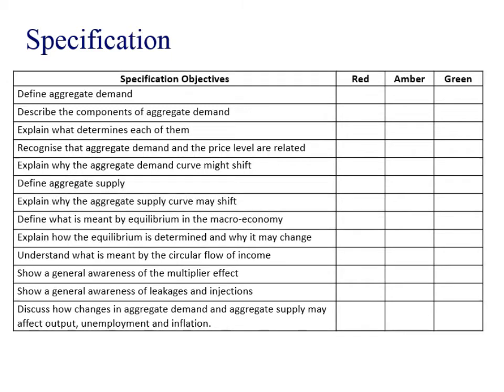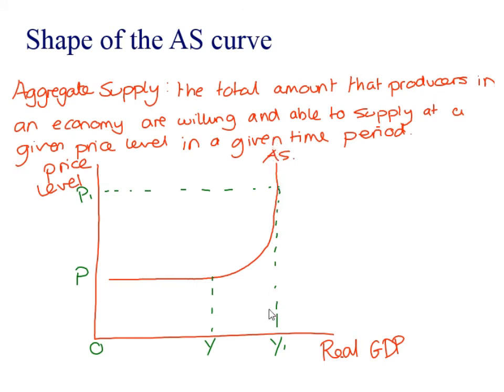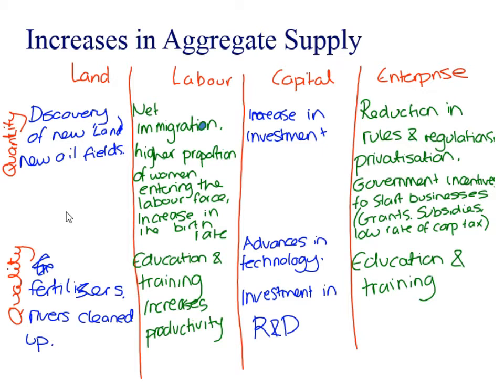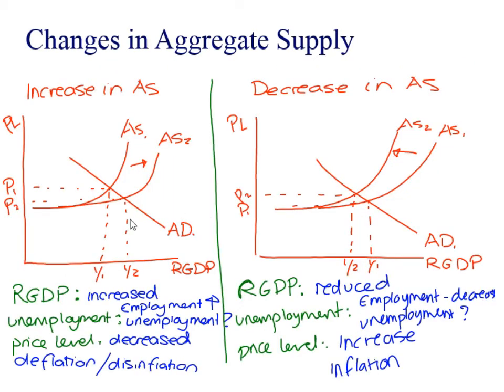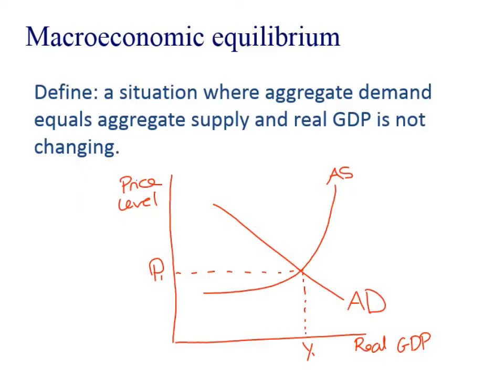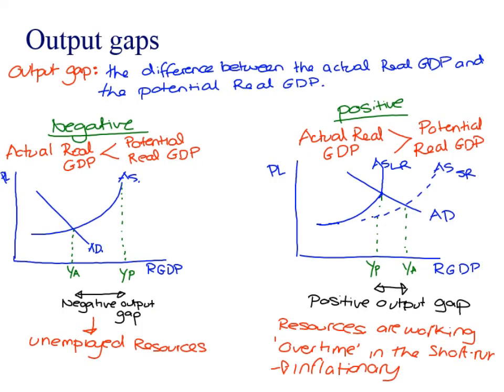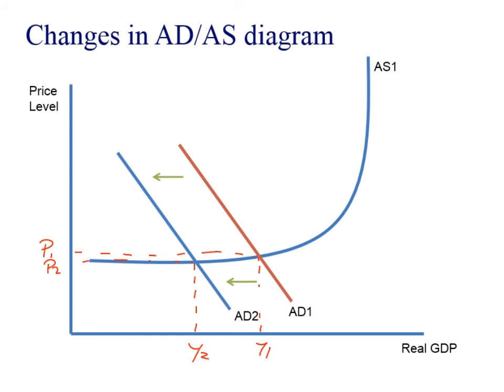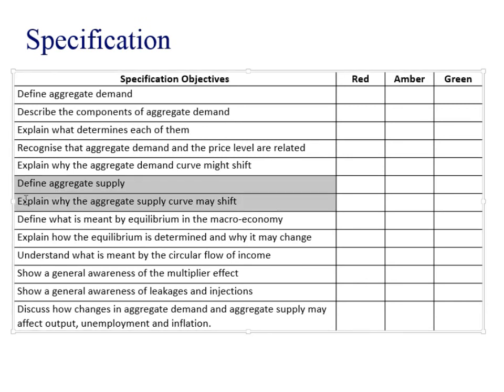Macro OCR 7 Aggregate Supply